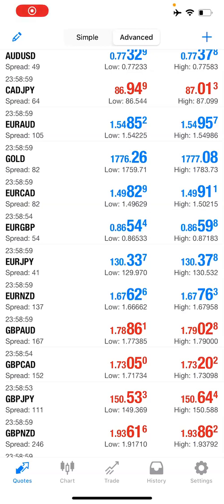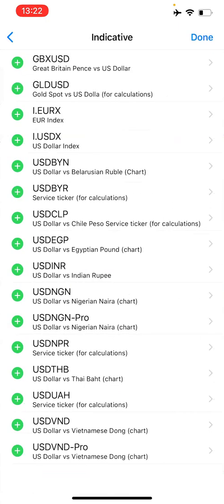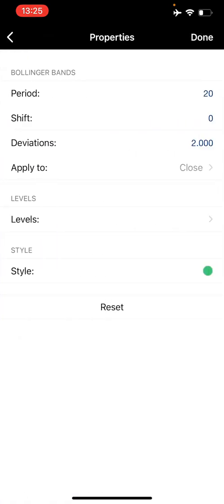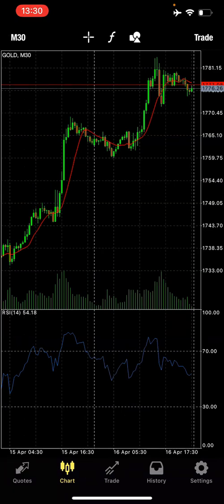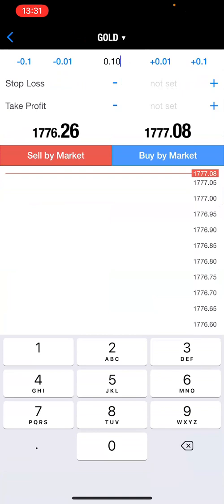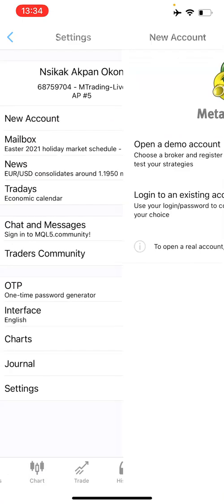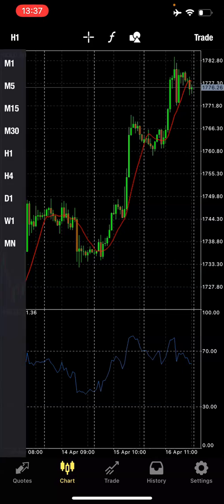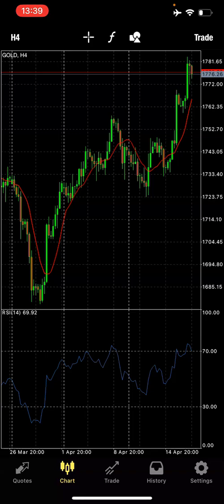HOW TO NAVIGATE MT4 ON iPhone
A comprehensive video on 'How to Navigate MT4, on iPhones'